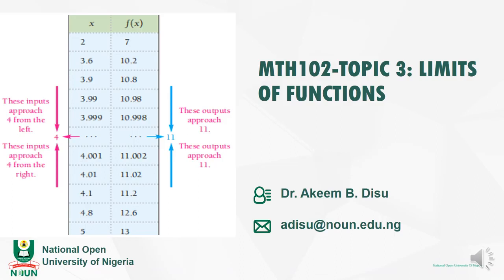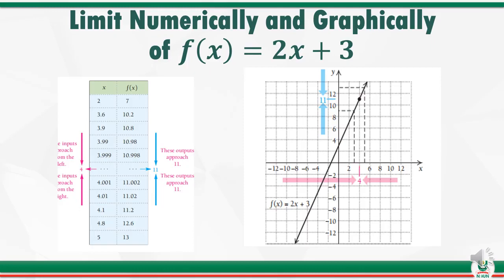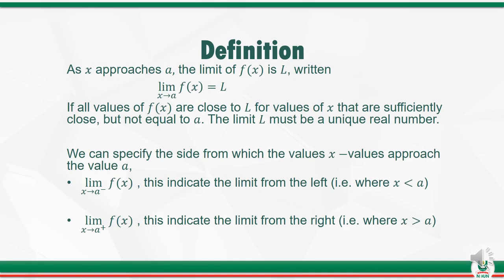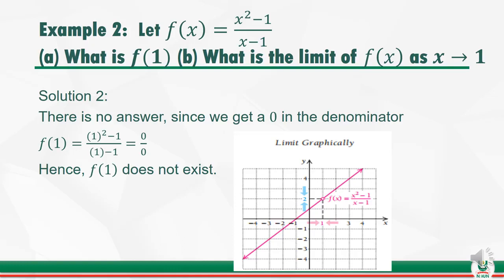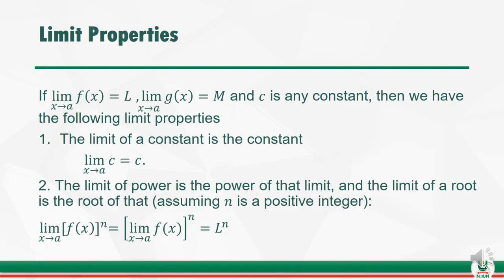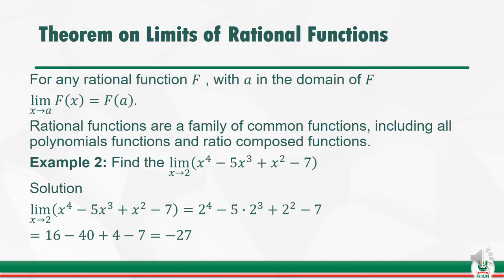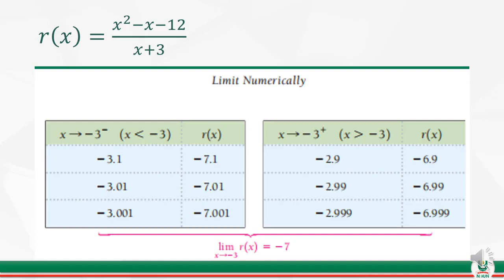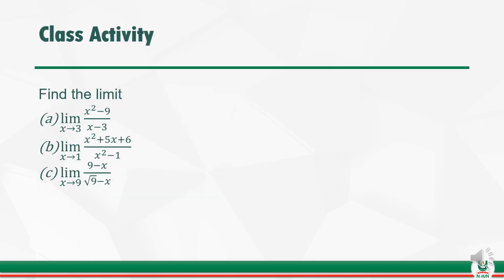MTH102 Facilitation 3